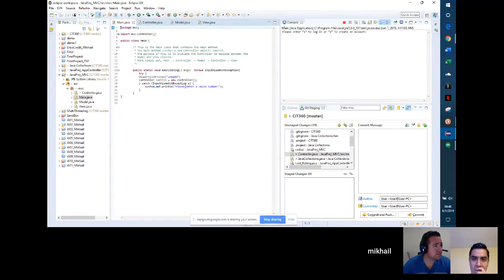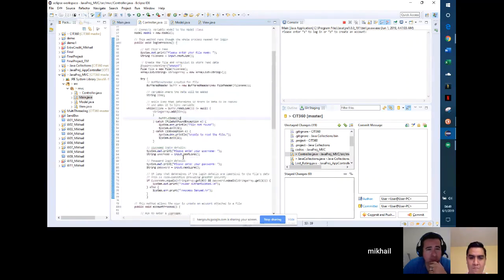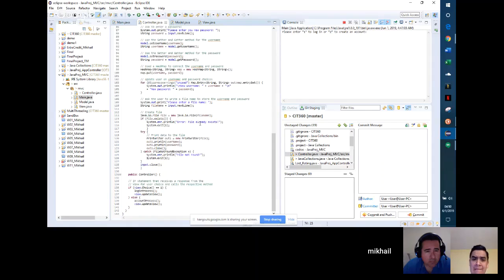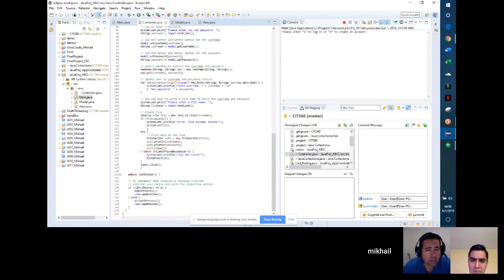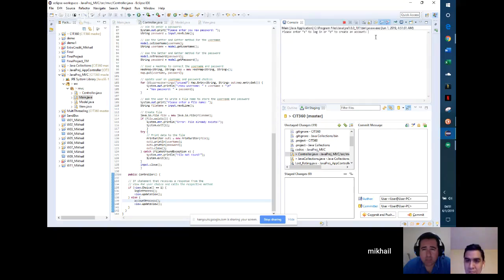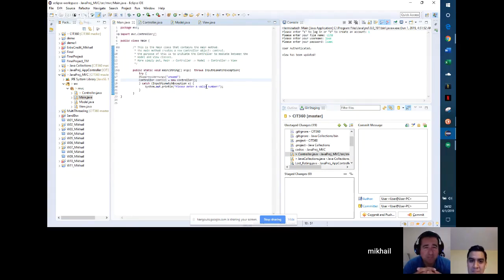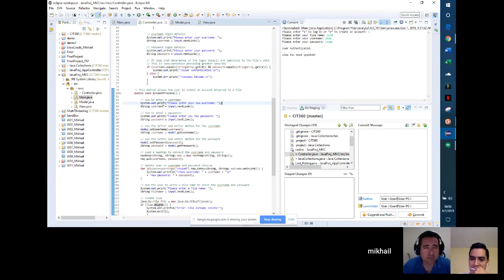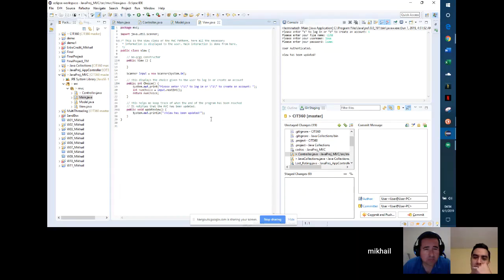CIT360 Evidence 10 (MVC)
Professional Behavior Assignment